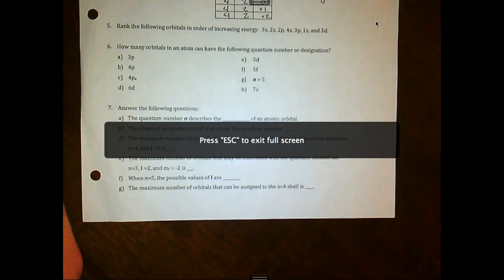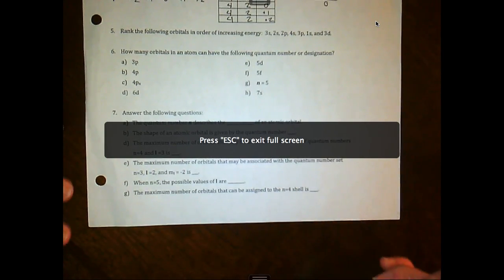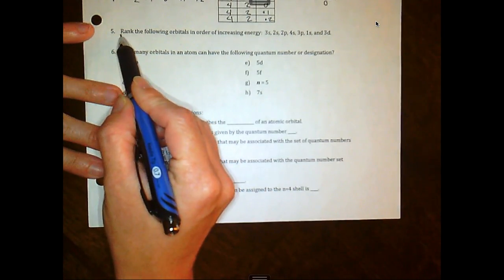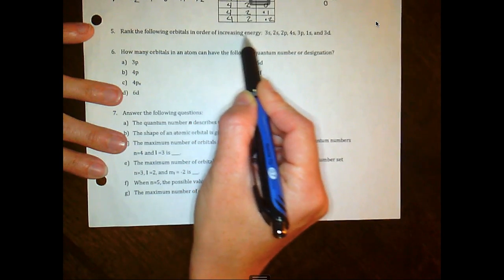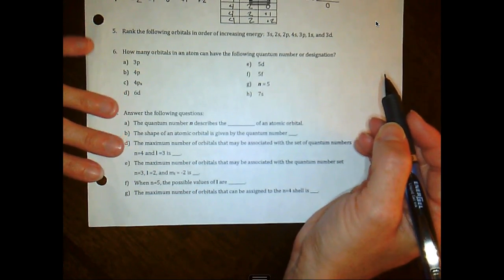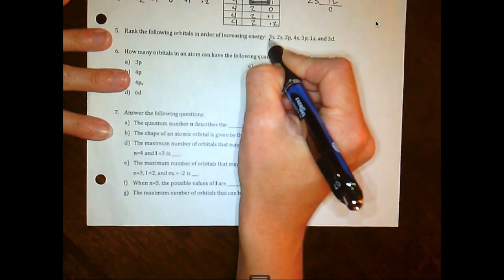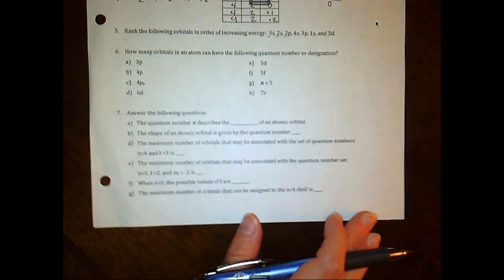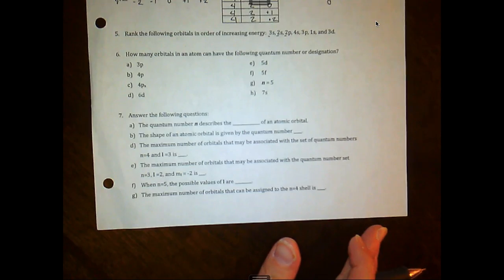Quantum Practice 2